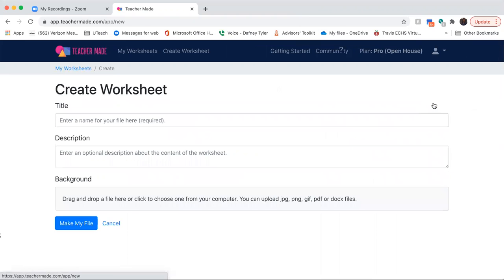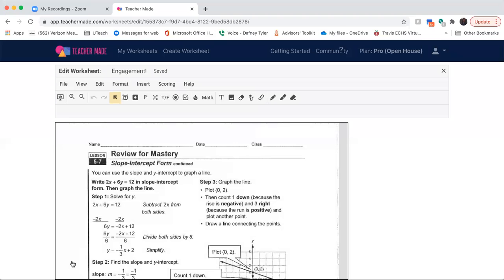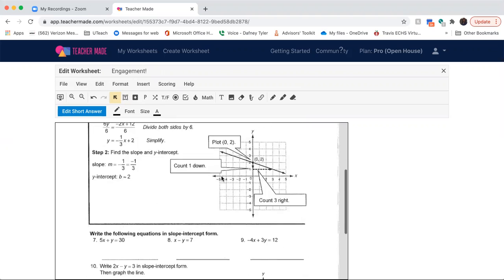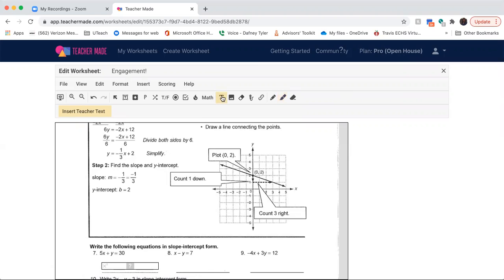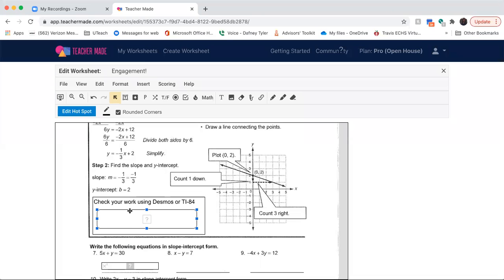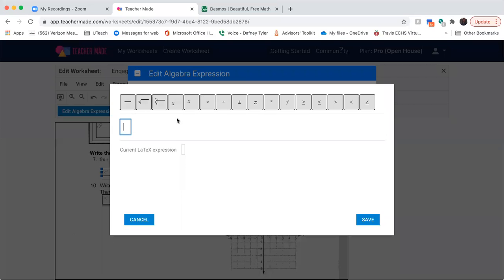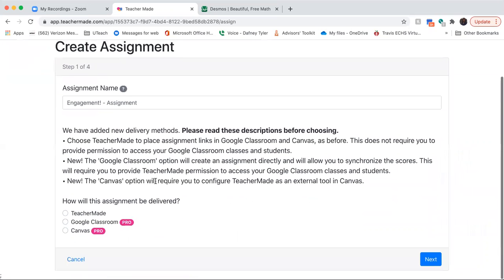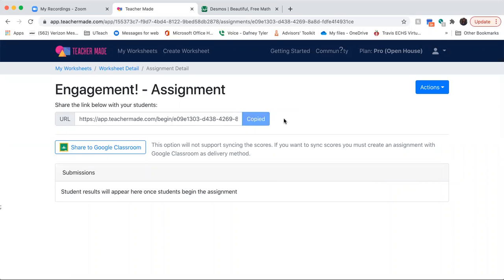TeacherMade Quick Overview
A shorter overview of TeacherMade